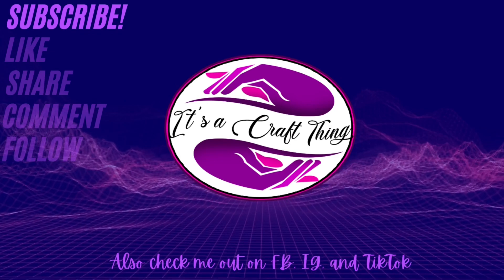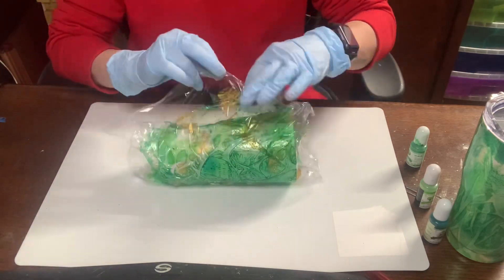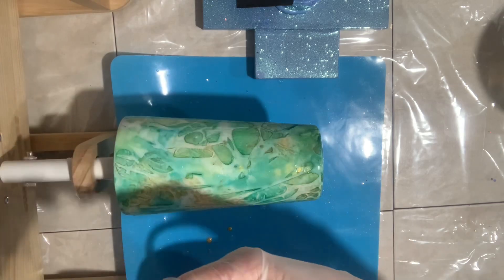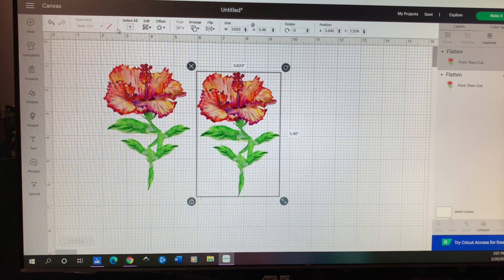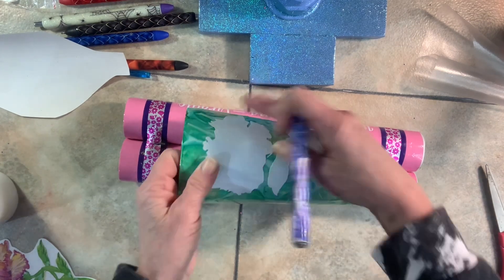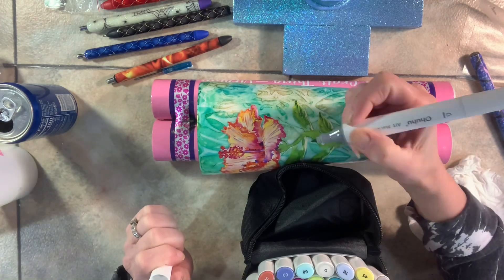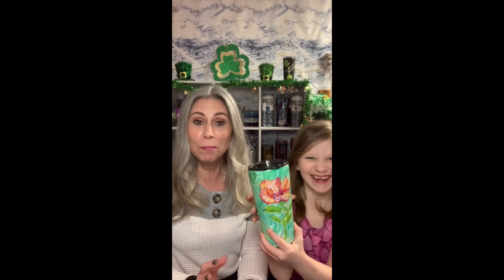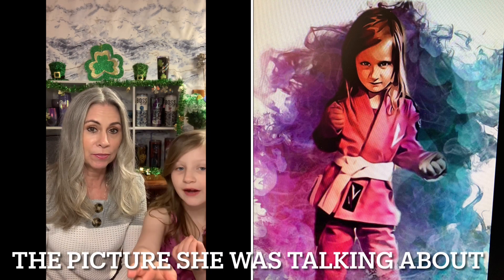Alcohol ink seran/cling wrap tumbler. Round 2! How to apply clear waterslide over busy background.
2nd cup doing the alcohol ink seran/cling wrap method. This time, I do not use a glitter base.

Show my brother some love for his music.

Alcohol Ink
The Gold is Maribu brand/

Epoxy - I used epoxy with UV protectant that is fully cured in 72 hours. Purchased from Amazon I also used a fast set epoxy. There are several makers of fast set epoxies.
UV resin and UV light purchased from Amazon

Seran/Cling Wrap of your choice.

Tools typically used - Craft knife, 120 grit sandpaper and 180 to 220 for finer sanding after the 120. Scissors, weeding tools, transfer tape. 91% alcohol.
UTool rotary tool

or my FB Group or